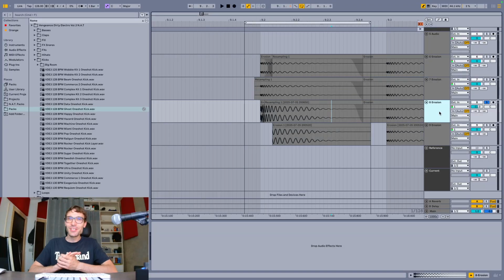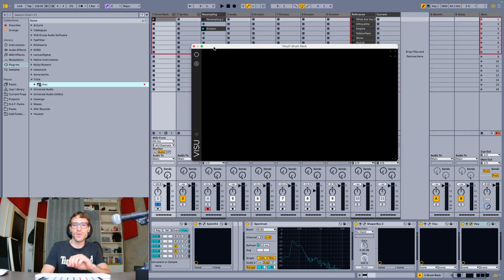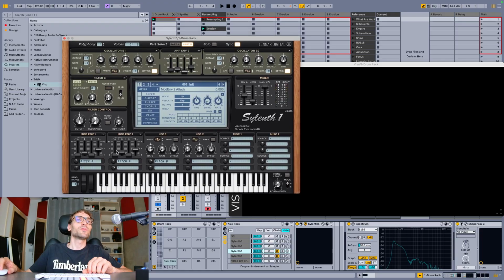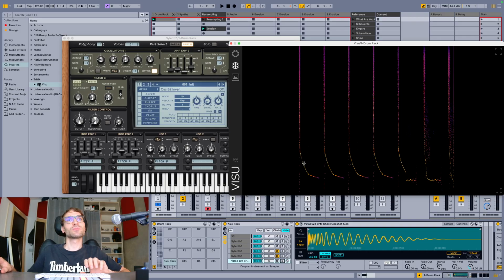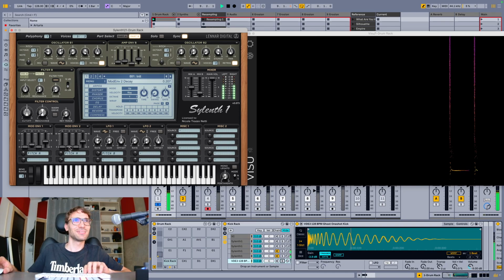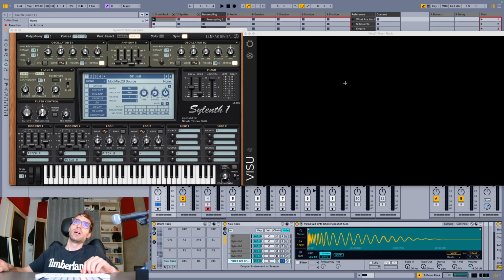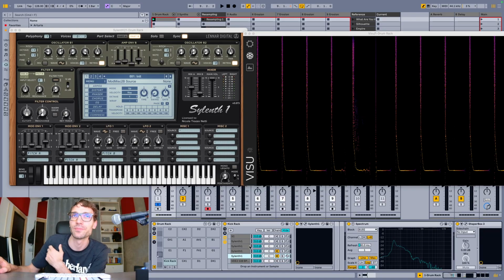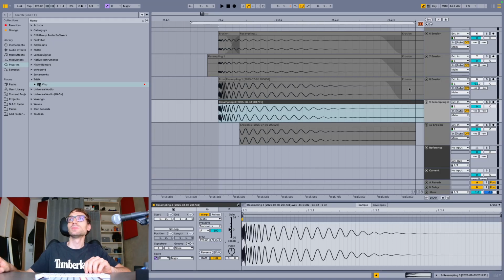A trick to make better Kick Drums 🔊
00:00 Intro
01:02 The trick: Visu
02:52 Bad kick vs. Good kick
03:50 Understanding, fixing the problem
04:41 Pitch envelope and peak guidelines
06:42 Low-Highs balance
08:06 Bad transient example
08:37 Recording many cool kicks
09:27 Referencing the waveform